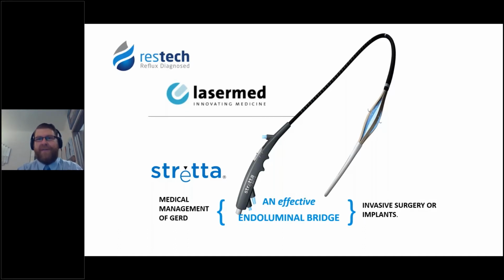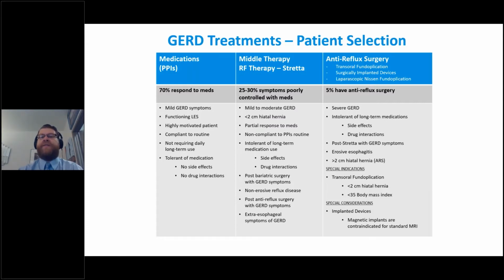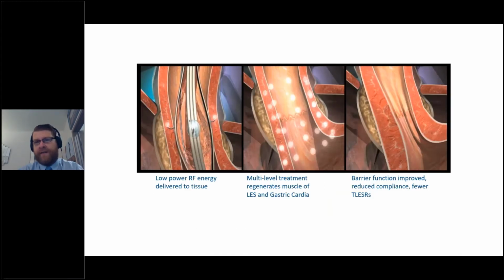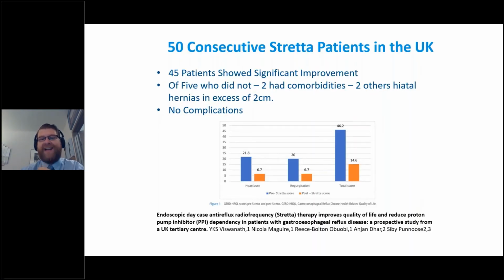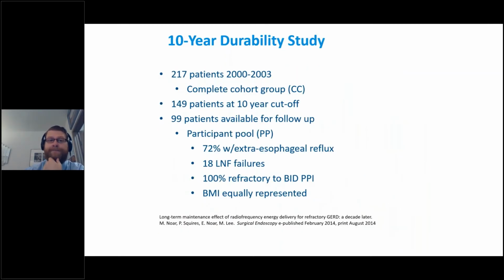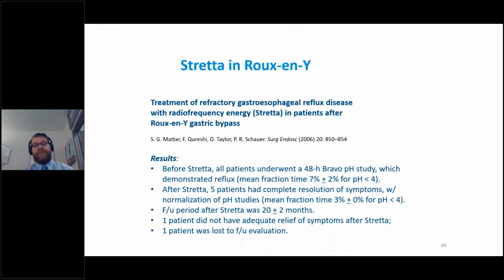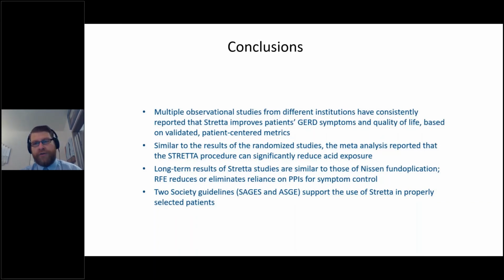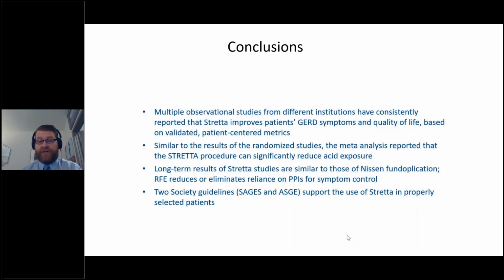Webinar: Stretta® Reflux RF-Treatment „New Reflux Treatment without Medication or Surgery“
Stretta - Behandlung von Reflux ohne Medikamente oder Operation.
Die Stretta-Therapie ist ein minimal invasives, endoskopisches Verfahren, das die GERD-Symptome signifikant reduziert. Sie ermöglicht Patienten, die Verwendung von PPIs zu eliminieren oder signifikant zu reduzieren. Der ambulante Eingriff im Rahmen einer Gastroskopie dauert weniger als 60 Minuten und die Patienten können am nächsten Tag zu normalen Aktivitäten zurückkehren.